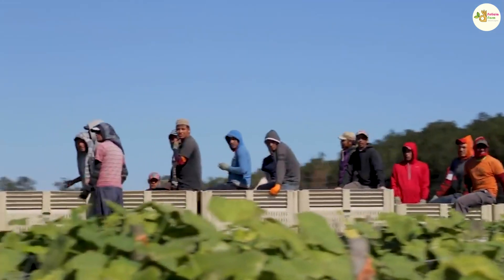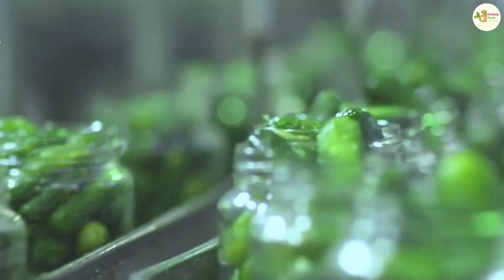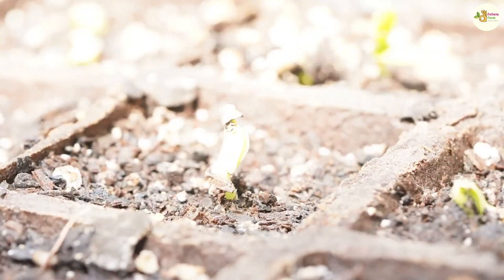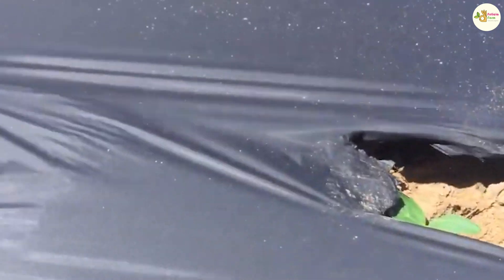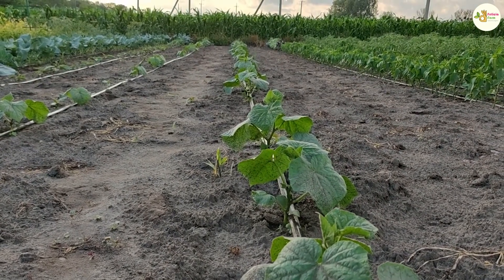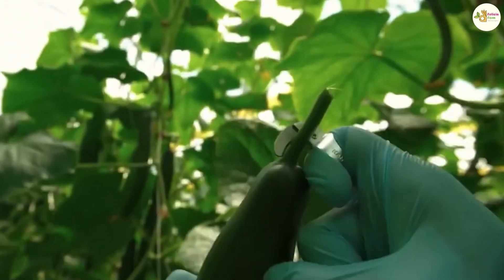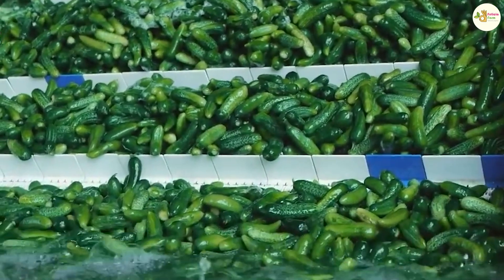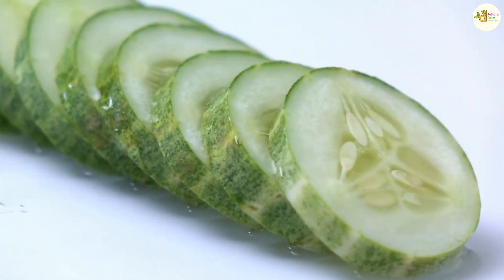How to 100 tons of cucumbers created? - Plant and harvest cucumbers morden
In the context of the rapid development of the cucumber market in Eastern Europe, cucumber cultivation and production have become an indispensable part of modern agriculture. Mexico is the 5th largest producer of cucumbers in the world, accounting for 1.1% of total production. Meanwhile, the US ranked 8th with 0.7%. And To better understand the cucumber growing process, we need to go deeper into the production and management process. Let's find out together how farmers around the world are applying to create high quality cucumbers!
Welcome to Felicia Farm: farming techniques, harvesting agricultural products, raising and processing poultry and livestock. also interesting stories revolving around farmer life. Thank you for your watching